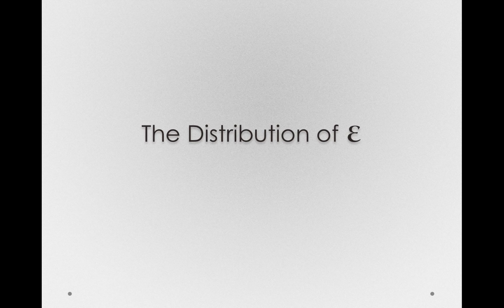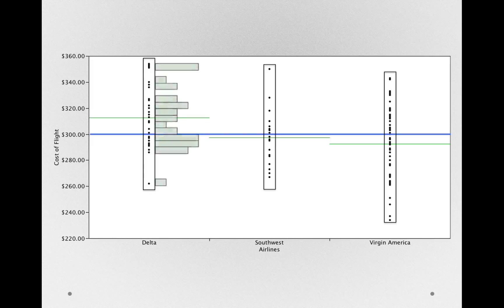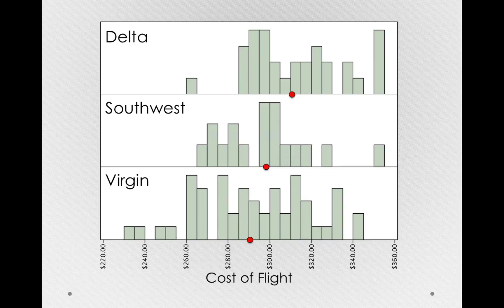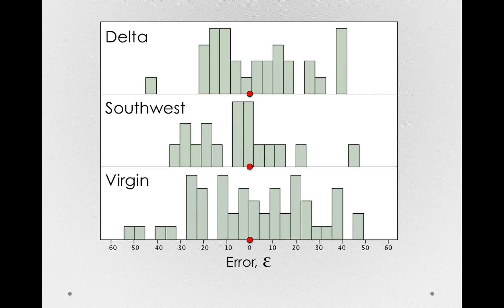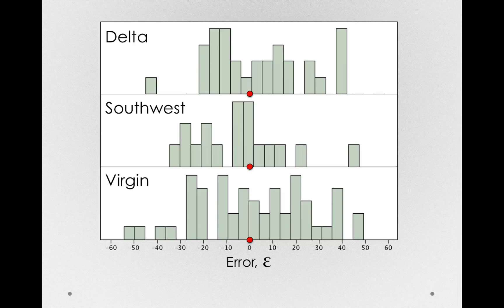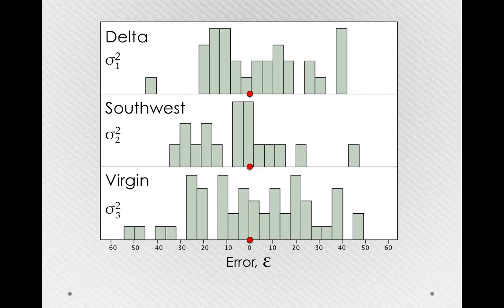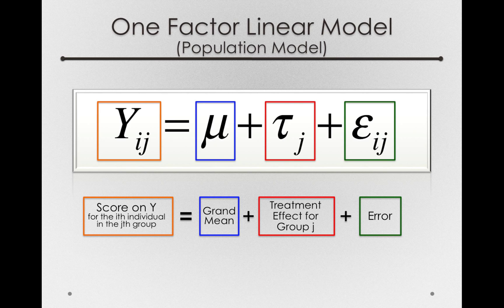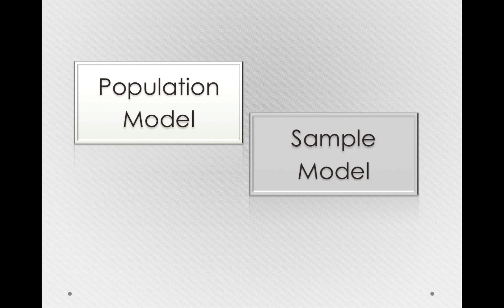The Distribution of Error in the One Factor Linear Model (Module 2 1 6